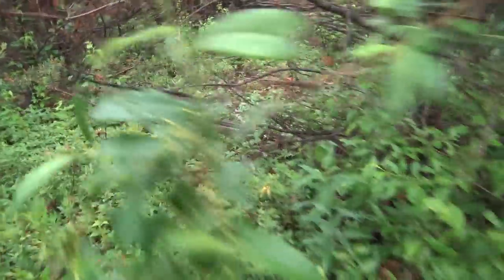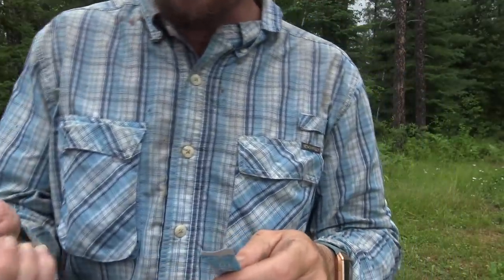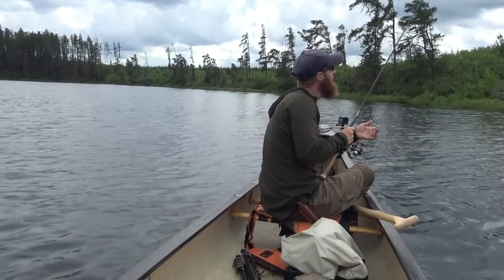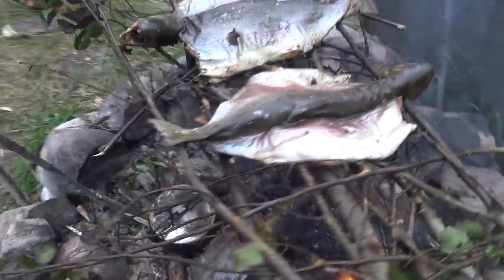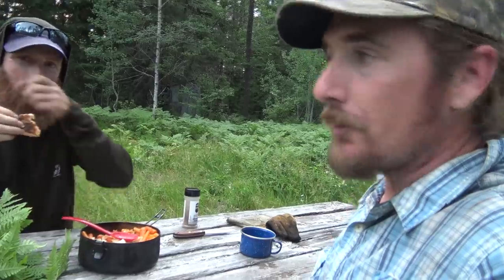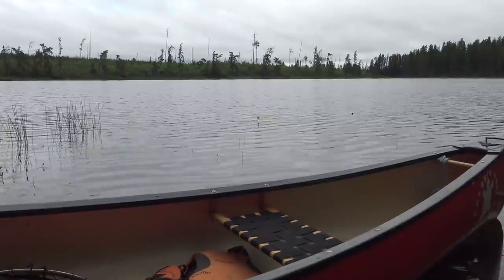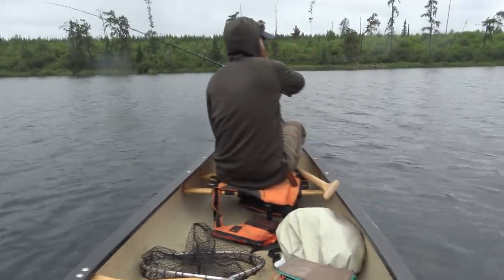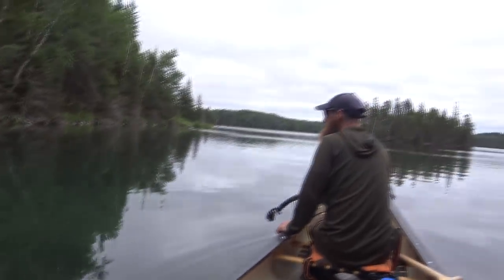Smoked rainbow trout WITHOUT a smoker | Public land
I'm up in the Gowganda area of Northern Ontario with @TheWoodedBeardsman exploring some backwoods lakes for trout on Crown Land (Public Land).  We catch some beauty rainbow trout and decide to make a rack with on-site materials and smoke them for our meal.

Dominion & Grimm – over 100 years of tradition serving maple sugaring producers

Get or Give the gift that keeps on giving!  Nomadik adventure boxes deliver monthly gear to your door!  Available in the US and Canada.